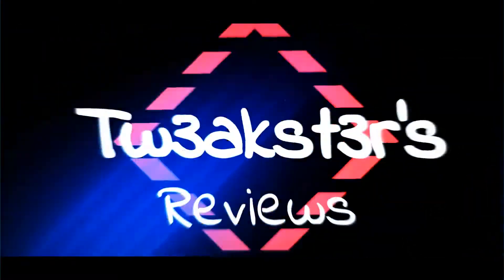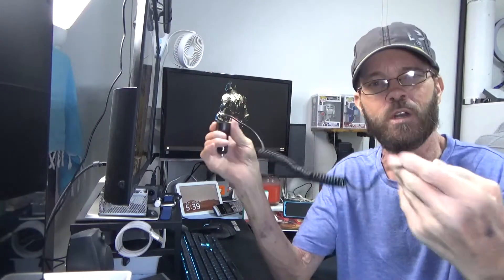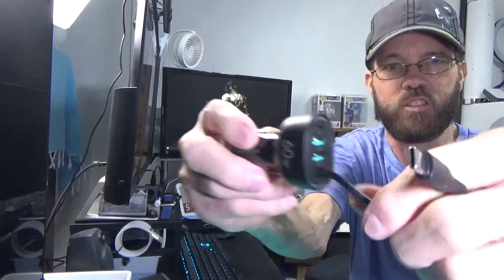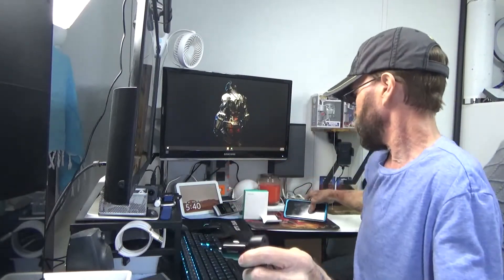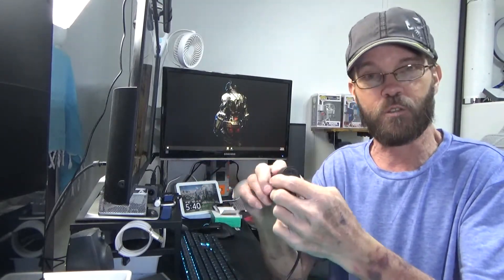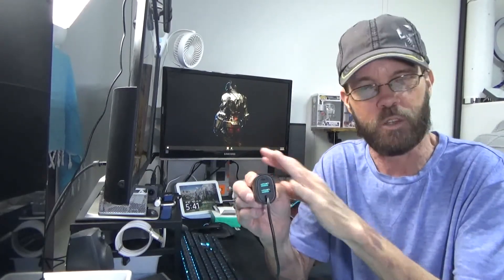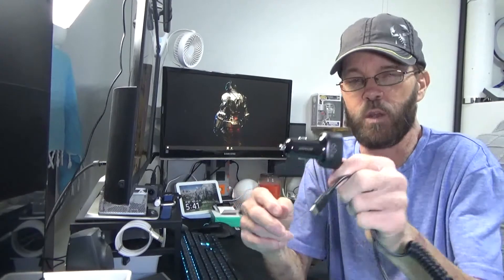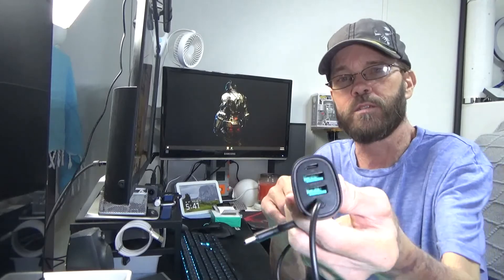JOYROOM 4 Fast Port 60W Super Fast Car Charger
Item(s): USB C Car Charger, JOYROOM 4-Fast Port 60W Super Fast Car Charger PD& QC3.0 with 5.3FT 30W Type C Coiled Cable, Car Charger for Samsung Galaxy S22/S21/Google Pixel/Moto/LG/Android/iPhone, iPad Pro

Product Specification
Name: 60W 4-in-1 Car Charger with Coiled Type-C Cable
Input: DC 12-24V PD output: 5V=3A 9V=3A 12V=2.5A 15V=2A 20V=1.5A
PPS: 3.3-11V=3.0A (Max)
QC3.0-1=2 output: 5V=3A 9V=2A 12V=1.5A
QC3.0-1+QC3.0-2 output: 5V=4A
PD+QC3.0-1=2 output: 5V=4A
Cable output: 5V=3A 9V=3A 12V=2.5A 15V=2A 20V=1.5A PPS: 3.3-11V=3.0A (Max) Cable length: 5.3FT(1.6m)
Total output: 60W
Size: 65.2*41.2*29.5mm
Net weight: 60g
Universal 60W 4-port Car Charger Fast Charging
Samsung Series Samsung Galaxy S22 Ultra/Samsung Galaxy S21 5G/ S21+ 5G/ Samsung S21 Ultra 5G/ S20/ S20+/ S20 Ultra 5G/Z Fold 3/ Note20/ Note20 5G/ Note20 Ultra 5G/ Note10/ Note10+/ S10/ S10+/ S10E/ S9/ S9+/ S8/ S8+/ Note 8/ S7/ S7 Edge/ S6/ S6 Edge/ S5/ S4/ A32 5G/ A70s/ A20s/ M30s/ M10s/ A90 5G/ A30s/ A50s
Google Series Google Pixel 6 pro/6/5/ 4A 5G/ 4A/ 4XL/ 4/ 3a XL/ 3a/ 3 XL/ 3/ 2/ 2XL/ XL, TCL, Xiaomi, Lenovo, Motorola, HUAWEI, SONY, HTC, Xperia, Nokia, Nexus, Google Nexus 6P/6
LG Series & Other LG W31+/ W31/ W11/ K92 5G/ K62/ Q52/ K52/ K42/ K71/ Wing 5G/ K22/ Q92 5G/ Q31/ K31/ Velvet 5G UW/ Q61/ Stylo 6/ Velvet/ Velvet 5G/ V60 ThinQ 5G UW/ V50S ThinQ 5G/ G8X ThinQ/ Q70/ K30(2019)/ K20(2019)/ K40S/ K50S/ W30 Pro/ W30/ W10/ Stylo 5/ V50 ThinQ 5G/ G8S ThinQ/ G8 ThinQ/ Q60/ K50/ K40/ Q9/ V40 ThinQ, etc.
Other devices Bluetooth Speaker / Headphones/ Kindle/ GPS/Tablets/Driving recorder/Navigator/Camera/ipad/Macbook（24V input is the condition for charging Macbook and fast charging ipad, 12V will charge ipad standard speed）